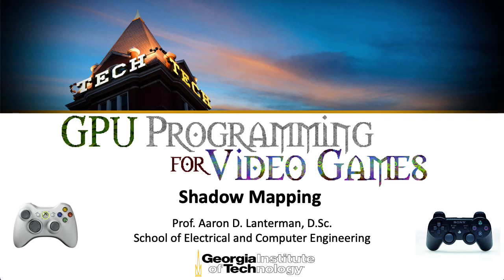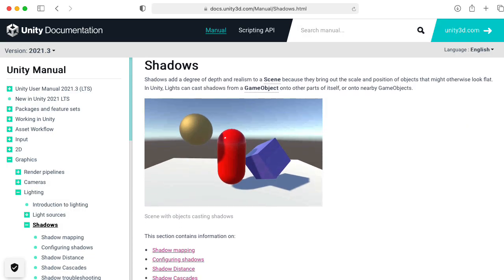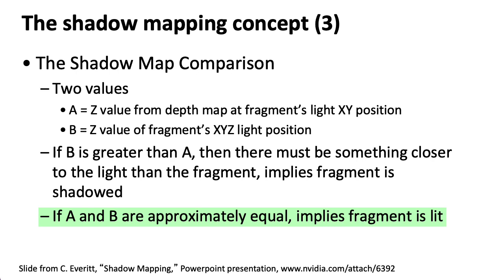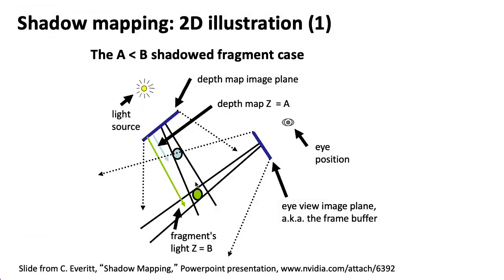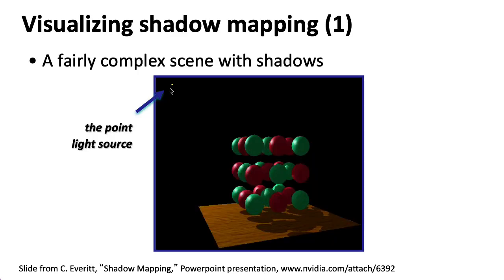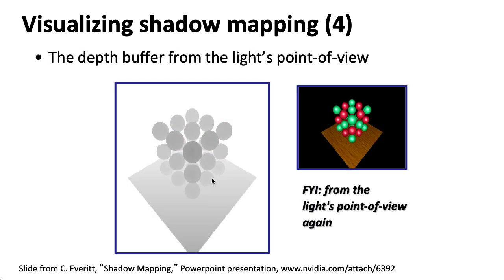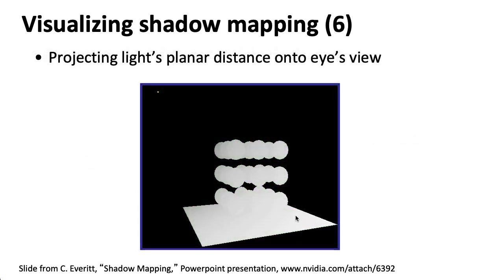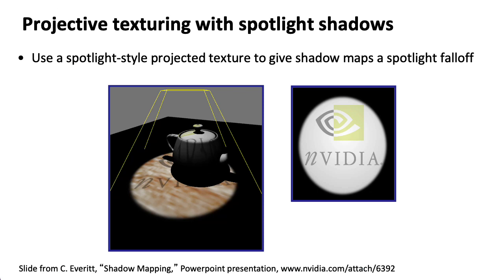GPU Lecture 27: Shadow Mapping (GPU Programming for Video Games, 2022-2023, Georgia Tech course)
0:00 -- Introduction
0:51 -- Shadow volumes
1:18 -- Ray tracing
1:38 -- Shadow mapping concept
3:50 -- Shadowed case diagram
5:22 -- Unshadowed case diagram
6:09 -- Mismatches
7:08 -- Example scene
8:05 -- From light's viewpoint
8:28 -- The shadowmap
8:48 -- Projected shadowmap
9:35 -- Distance comparisons
10:41 -- Shadow acne
11:18 -- Blocky artifacts & filtering
12:09 -- Spotlight textures with shadowmaps